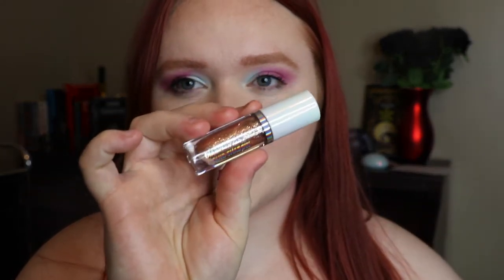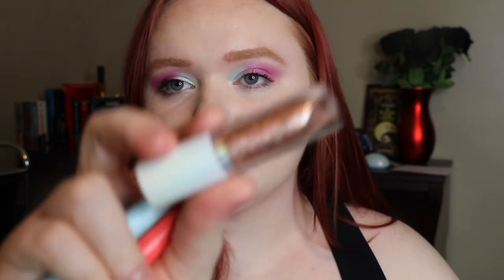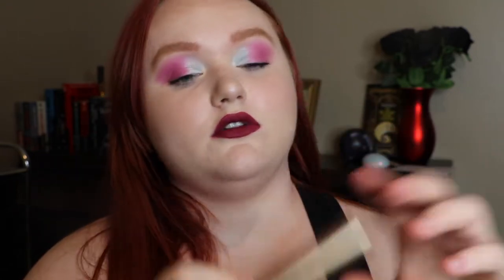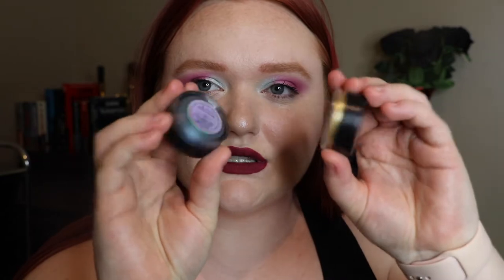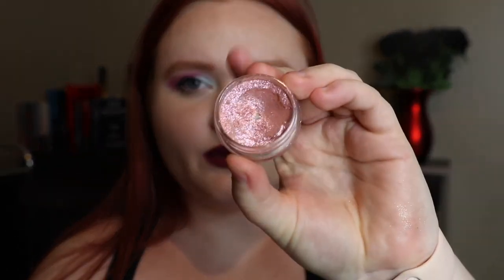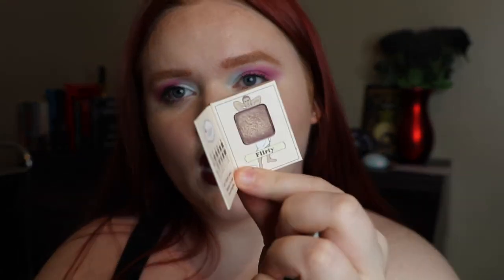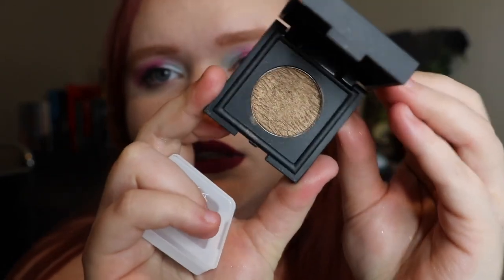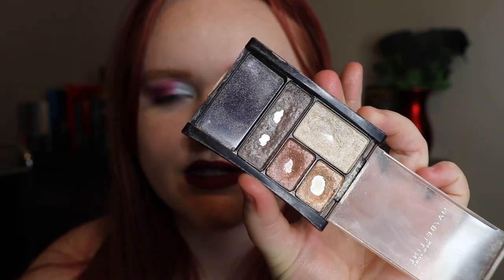Single Eyeshadow Collection + Declutter | AllyBrianne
I hope you all have a great weekend! Here is another declutter that will hopefully inspire you to go through your stash and see what you've been missing. xx

For better picture quality, ensure your HD settings are on the highest.

✖️Face:
Skin Inc Serum Glow Filter
Tower 28 Beauty Sunny Days - Fairfax
Too Faced Born This Way Concealer - Swan
Persona Bronze Multistick - Dune
Lilah b. Divine Duo Lip & Cheek - b. Memorable
ColourPop Super Shock Cheek - Moon Peach
Ciate London Watermelon Burst Setting Powder

✖️Brows:
Kokie Cosmetics Eyebrow Pencil - Auburn

✖️Eyes:
OPV Beauty Spotlight Palette - Show & Limelight

✖️Lips:
About Face Matte Paint It Lip Color - Take Aim